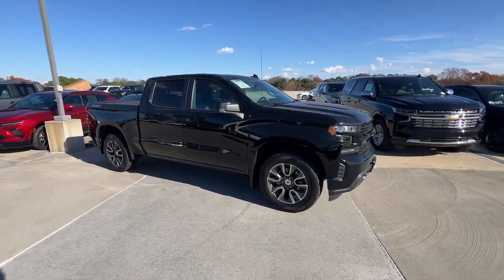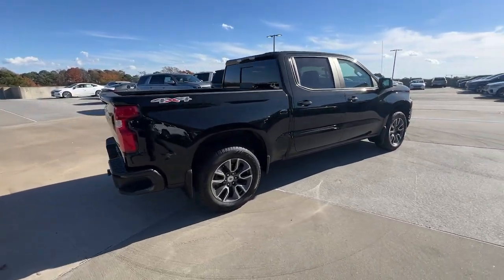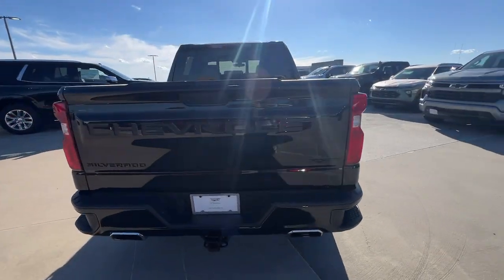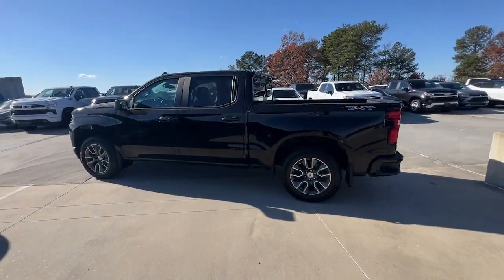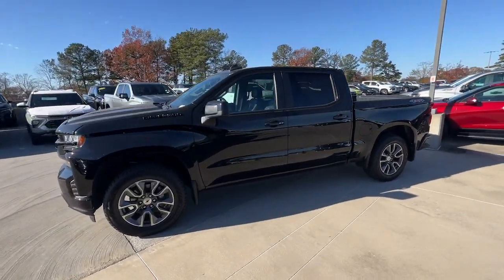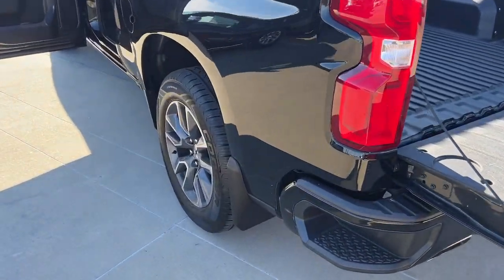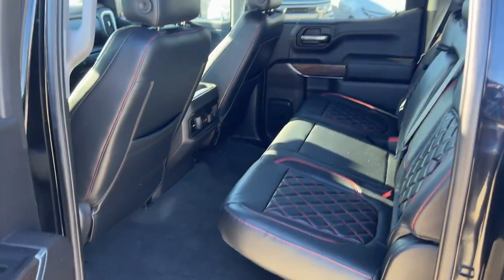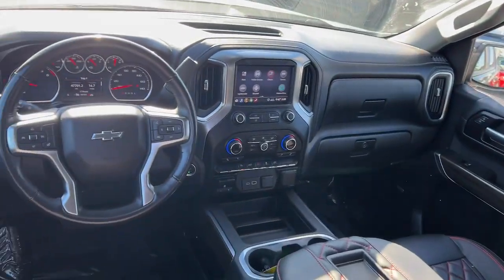2020 Chevrolet Silverado_1500 Atlanta, Brookhaven, Sandy Springs, Roswell, Alpharetta ECC1665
Black Used 2020 Chevrolet Silverado_1500 RST available in 5862 Peachtree Industrial Blvd. at Jim Ellis Buick GMC Cadillac. Servicing the Atlanta, Brookhaven, Sandy Springs, Roswell, Alpharetta area.

Black 2020 Chevrolet Silverado 1500 RST 4WD 10-Speed Automatic EcoTec3 6.2L V8 Apple Car Play One Owner Clean Carfax Bluetooth Heated Seats Leather Backup Camera 10-Speed Automatic 4WD Jet Black w/Perforated Leather-Appointed Seat Trim 10-Way Power Driver Seat w/Lumbar All-Star Edition Cloth Rear Seat w/Storage Package Convenience Package Dual-Zone Automatic Climate Control Heated Driver & Front Outboard Passenger Seats Heated Steering Wheel Heavy-Duty Rear Locking Differential Hitch Guidance Leather Wrapped Steering Wheel Manual Tilt/Telescoping Steering Column Trailering Package.brbrRecent Arrival!brbrbrCall our internet team today @ 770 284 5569 to schedule a hassle free test drive! We are located at: 5880 Peachtree Industrial Blvd Atlanta GA 30341. Jim Ellis Cadillac Atlanta Our inventory moves extremely quickly! Please be sure to secure your appointment. All vehicles are subject to sale at any time.
All-Star Edition|Cloth Rear Seat w/Storage Package|Convenience Package|Trailering Package|2 USB Ports (First Row)|6 Speakers|6-Speaker Audio System|AM/FM radio|Radio data system|Radio: Chevrolet Infotainment 3 System|Rear Dual USB Charging-Only Ports|Steering Wheel Audio Controls|Air Conditioning|Dual-Zone Automatic Climate Control|Electric Rear-Window Defogger|Rear window defroster|Single-Zone Manual/Semi-Automatic Air Conditioning|12-Volt Rear Auxiliary Power Outlet|4-Way Manual Driver Seat Adjuster|Bluetooth For Phone|Power Front Windows w/Driver Express Up/Down|Power Front Windows w/Passenger Express Down|Power Rear Windows w/Express Down|Power steering|Power windows|Remote keyless entry|Remote Vehicle Starter System|Steering wheel mounted audio controls|Heavy Duty Suspension|Manual Tilt/Telescoping Steering Column|Manual Tilt-Wheel Steering Column|Speed-sensing steering|Traction control|4-Wheel Disc Brakes|ABS brakes|Dual front impact airbags|Dual front side impact airbags|Electrical Lock Control Steering Column|Front anti-roll bar|Front wheel independent suspension|Keyless Open & Start|Low tire pressure warning|Occupant sensing airbag|Overhead airbag|Power Door Locks|Brake assist|Electronic Stability Control|Rear Vision Camera|Delay-off headlights|Front fog lights|Fully automatic headlights|Panic alarm|Security system|Theft Deterrent System (Unauthorized Entry)|Speed control|Steering Wheel Mounted Electronic Cruise Control|Heavy-Duty Rear Locking Differential|220 Amps Alternator|Body Color Grille|Bumpers: body-color|Front LED Fog Lamps|Heated door mirrors|High Gloss Black Mirror Caps|Hitch Guidance|LED Cargo Area Lighting|Power door mirrors|Rear step bumper|4.2 Diagonal Color Display Driver Info Center|4G LTE Wi-Fi Hot Spot Capable|Apple CarPlay/Android Auto|Chevrolet Connected Access Capable|Cloth Seat Trim|Color-Keyed Carpeting Floor Covering|Compass|Driver door bin|Driver vanity mirror|Front reading lights|Front Rubberized Vinyl Floor Mats|Heated Steering Wheel|Illuminated entry|Leather Wrapped Steering Wheel|OnStar & Chevrolet Connected Services Capable|Outside temperature display|Overhead console|Passenger vanity mirror|Rear reading lights|Rear Rubberized-Vinyl Floor Mats|Tachometer|Tilt steering wheel|Trip computer|Urethane Steering Wheel|Voltmeter|10-Way Power Driver Seat w/Lumbar|40/20/40 Front Split-Bench Seat|Heated Driver & Front Outboard Passenger Seats|Rear 60/40 Folding Bench Seat (Folds Up)|Split folding rear seat|Front Center Armrest w/Storage|Passenger door bin|Front Frame-Mounted Black Recovery Hooks|Alloy wheels|Wheels: 18 x 8.5 Bright Silver Painted Aluminum|Deep-Tinted Glass|Variably intermittent wipers|Apple Car Play|One Owner|Clean Carfax|Bluetooth|Heated Seats|Leather|Backup Camera